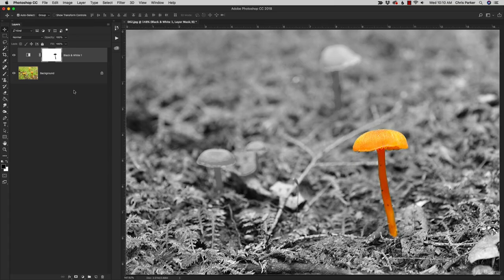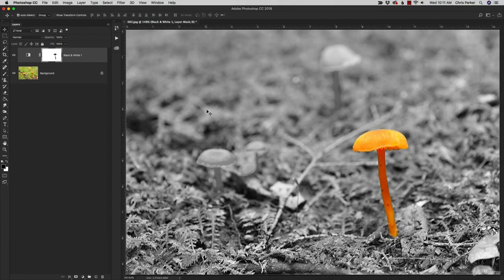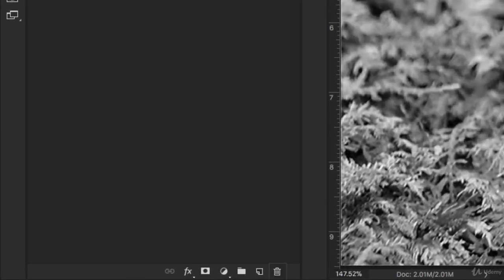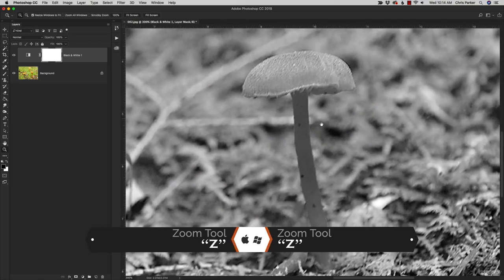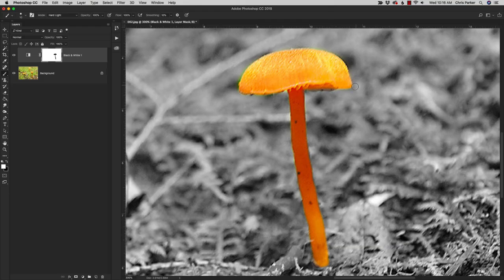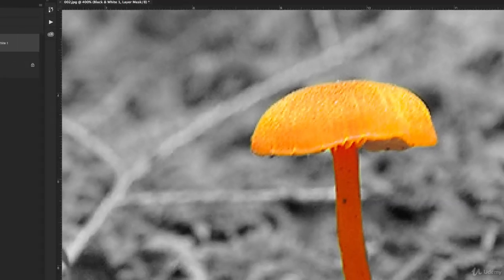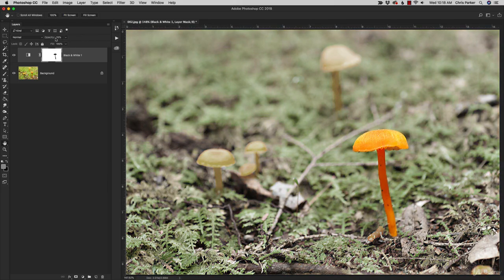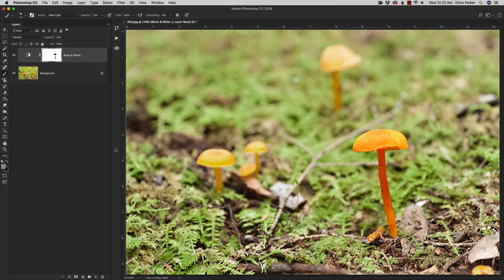Photoshop Adjustment Layer Masks|Photoshop Tutorial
hello friends in this video we will guide you about Photoshop Adjustment Layer Masks ,how to deal with it for easy way